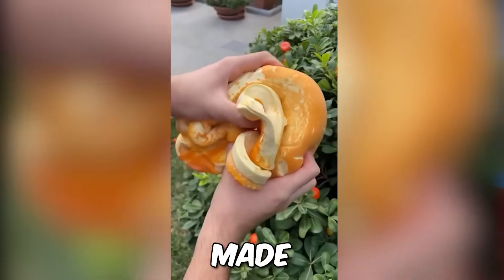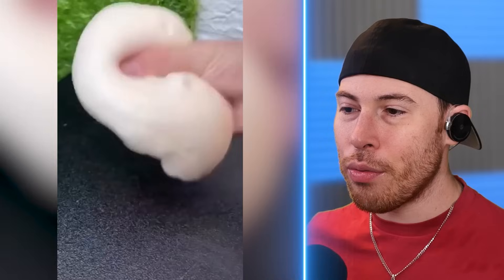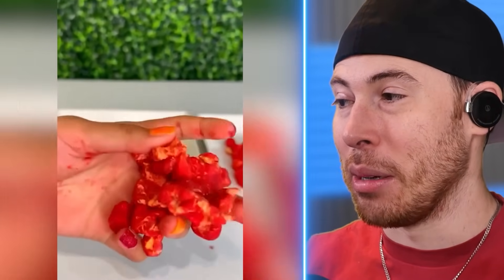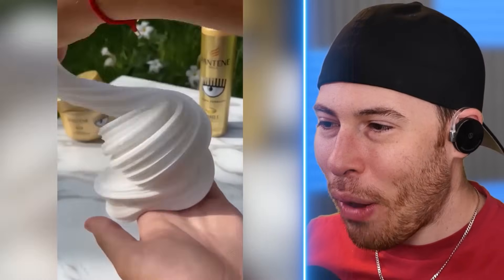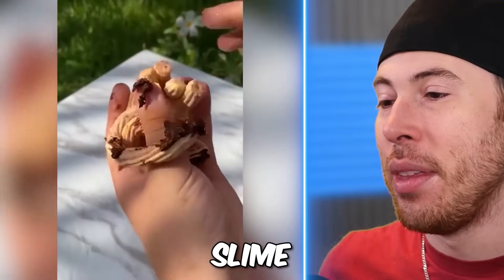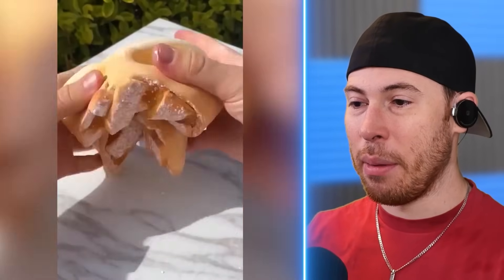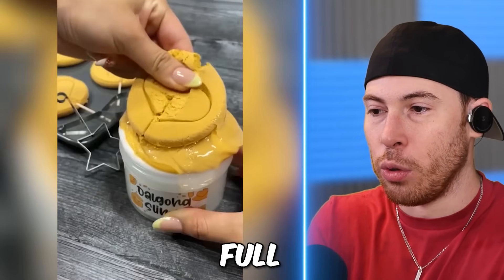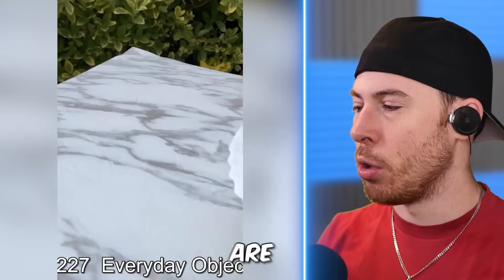Everyday Objects But It's SLIME!